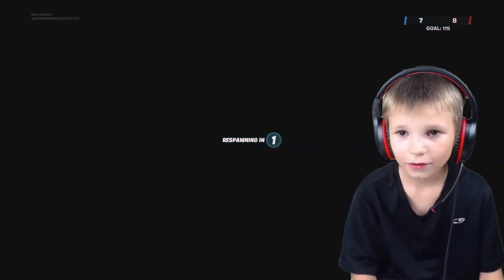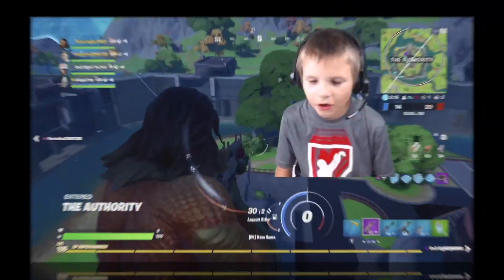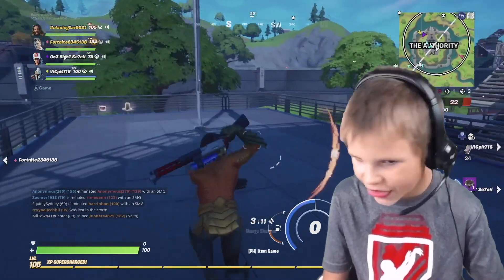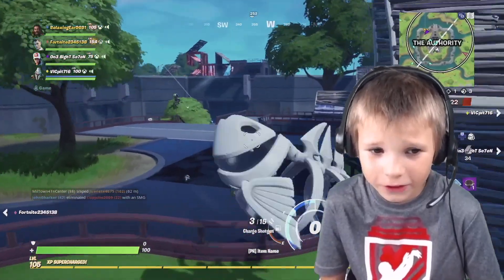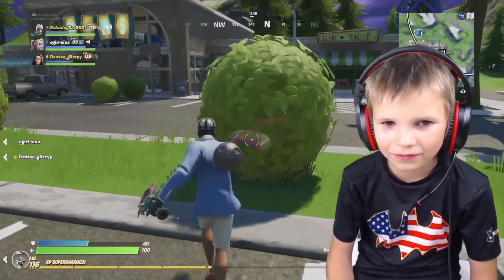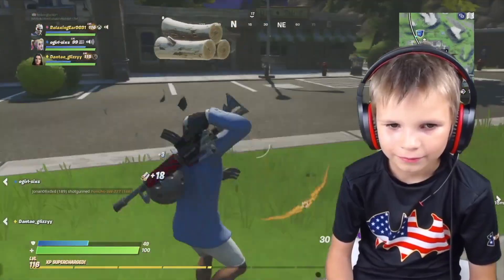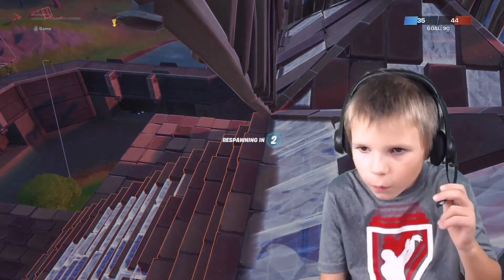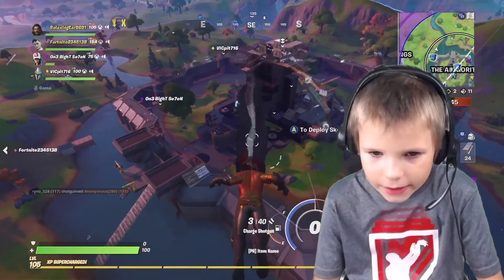MAZ GAMER funniest FORTNITE reactions part 12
MAZ GAMER Epic compilation from several FORTNITE episodes. PART 12